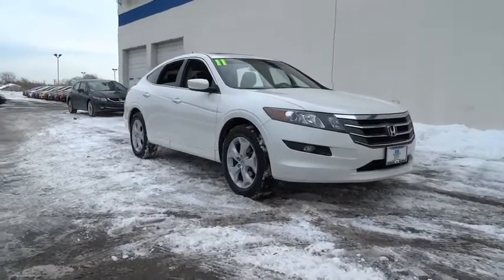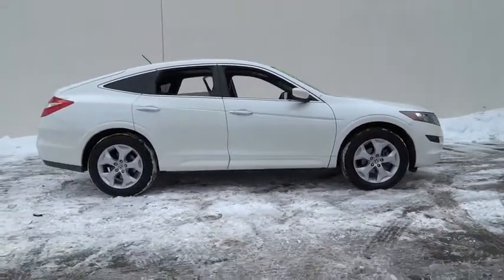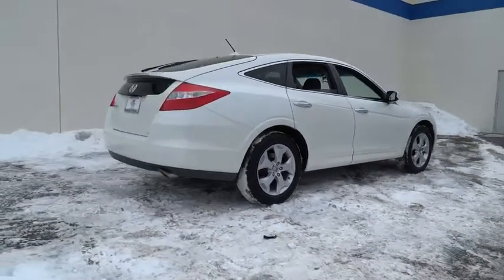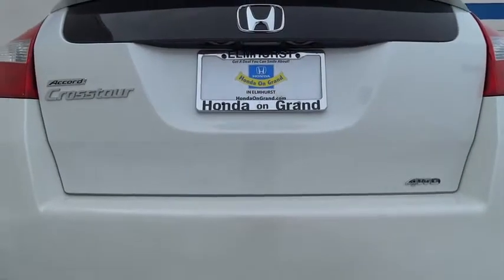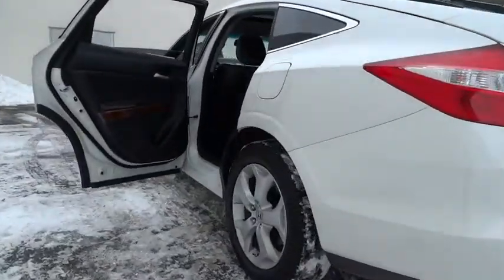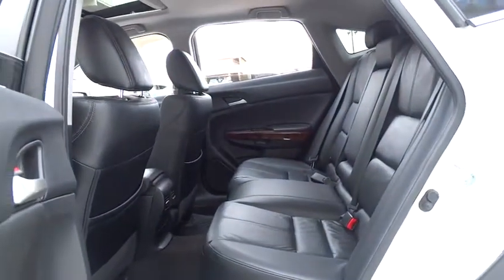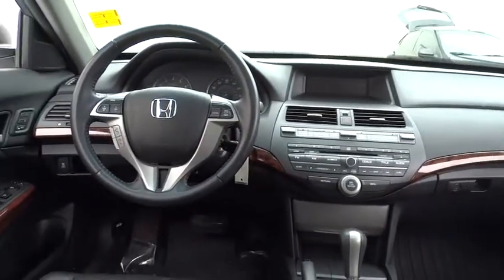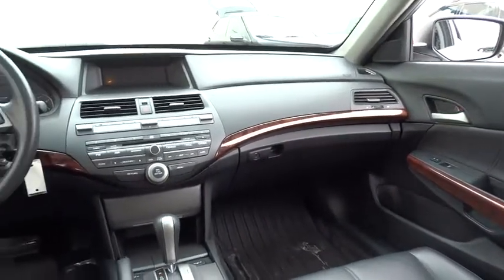2011 Honda Accord Crosstour Elmhurst, Oak Park, River Grove, Bellwood, Franklin Park , IL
2011 Honda Accord Crosstour
2011 Honda Accord Crosstour EX-L 4WD - Stock#: P2883 - VIN#: 5J6TF2H52BL003260